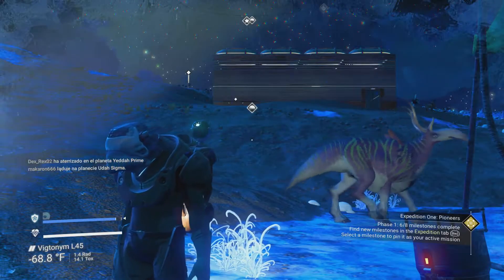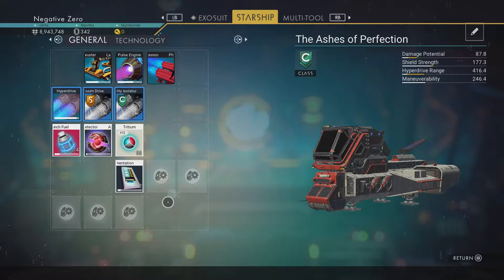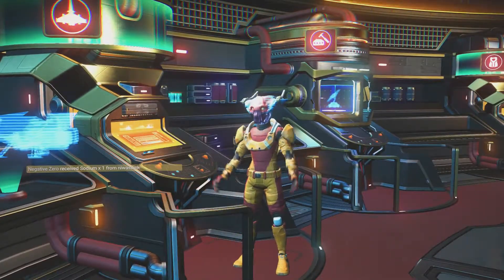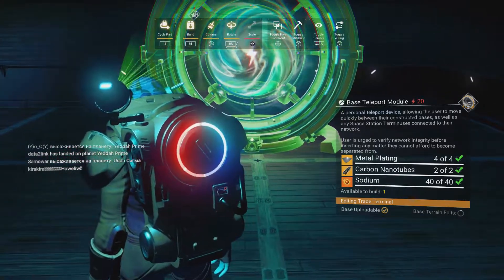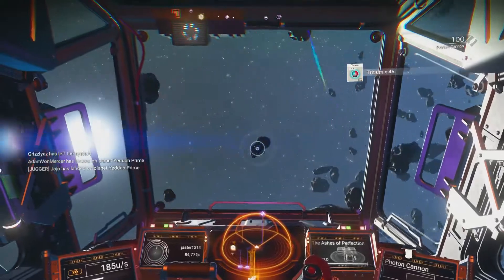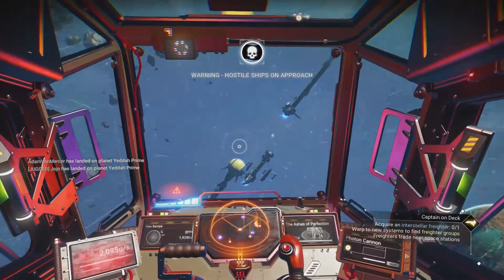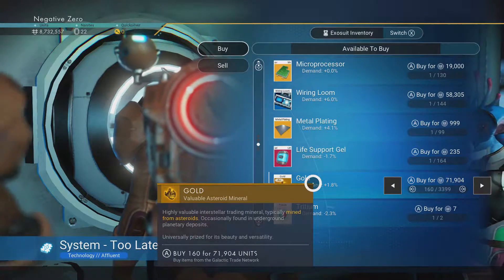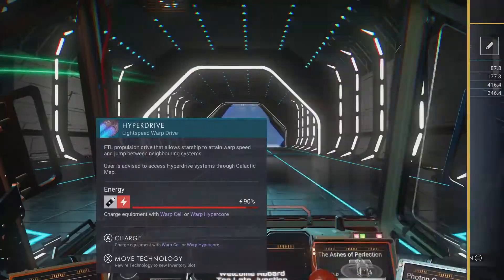No Man's Sky: Pioneers - 3 [PC]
Welcome to my playthrough of the No Man's Sky "Pioneers" Expedition.

-Steam